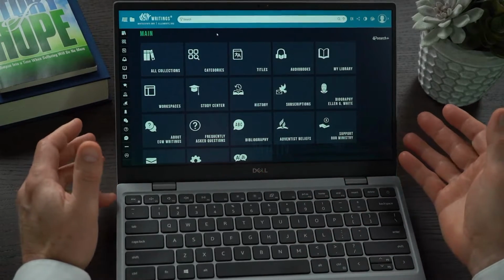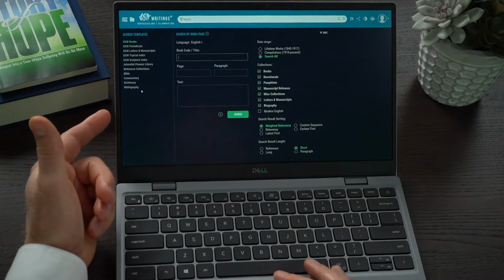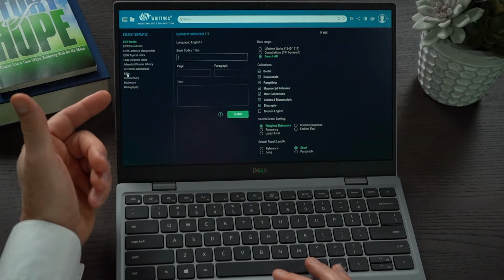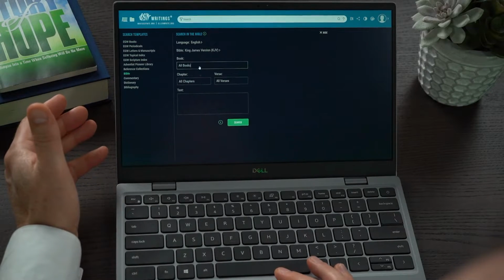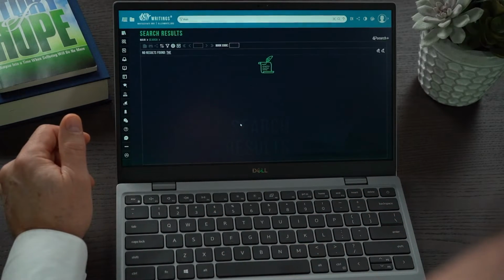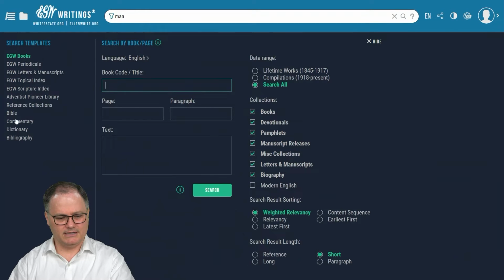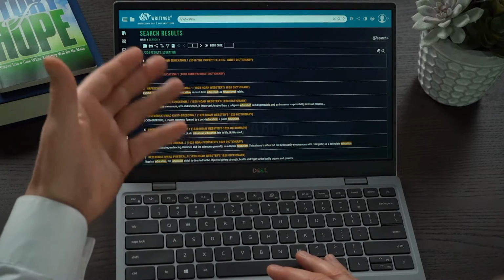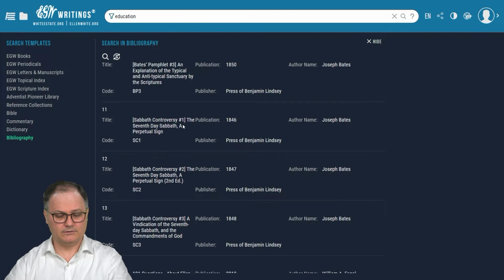A Look at the Advanced Search Templates on the new egwwritings.org website